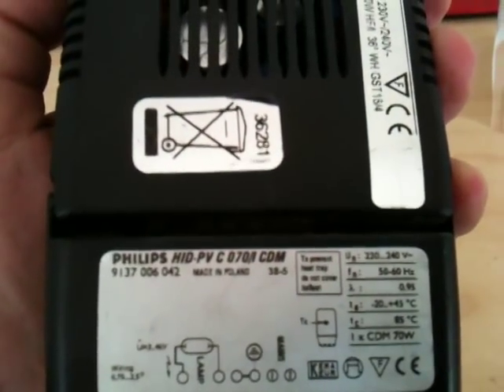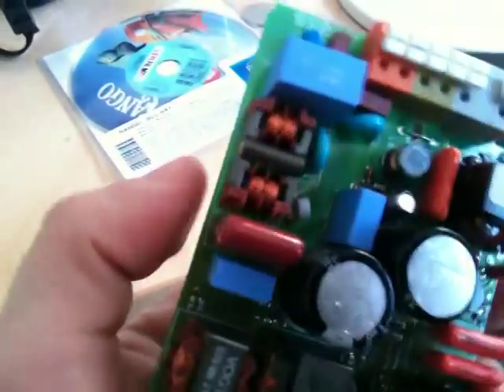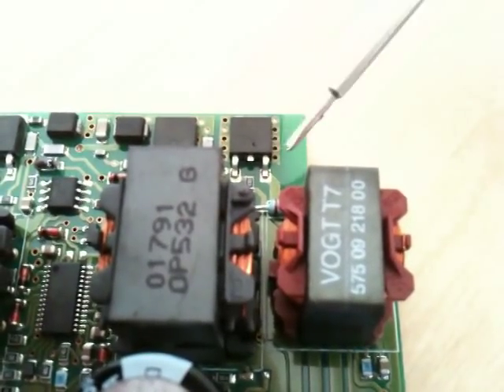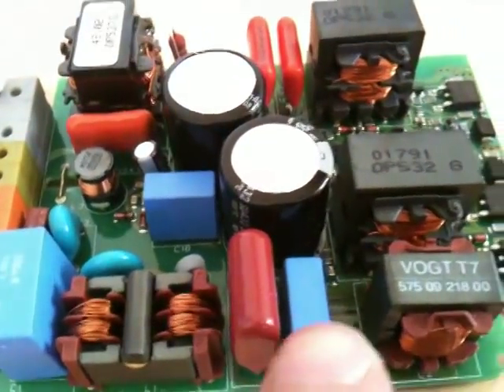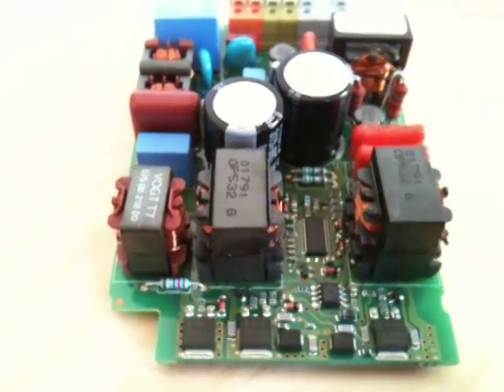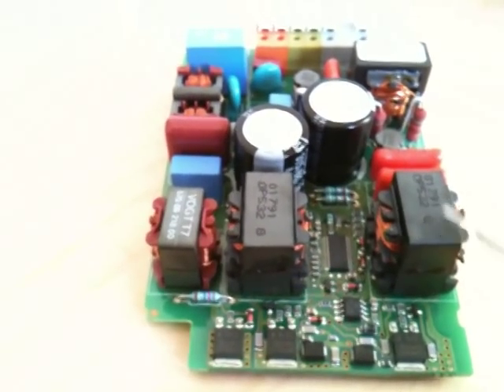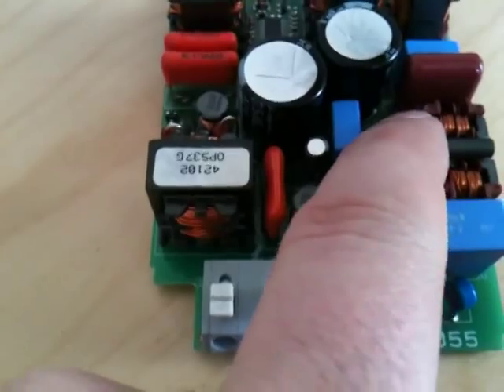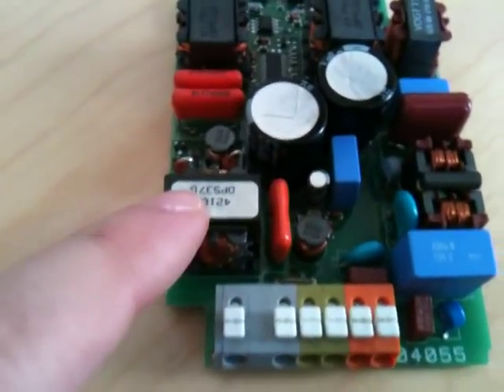Disassembly of the HID ballast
This video shows the disassembly of the Philips CDM-T Ceramic Metal Halide Electronic ballast.

The ballast uses a standard boost-mode active power factor corrector (aPFC) configured to step up the voltage to a slightly higher voltage than is normally seen (about 600 V).

A half-bridge PWM inverter is then used to synthesize the low-frequency AC square-wave for the lamp. The low-frequency design is needed to avoid damaging resonance within the lamp.

Finally, the high voltage ignitor is shown, demonstrating the high-voltage pulse transformer, and capacitative discharge mechanism for the primary.

Components and design are clearly of premium quality. All electrolytic capacitors are made by Rubycon, and the MOSFETs/IGBT are all of premium quality and generously rated, with good quality thermal design on the PCB. Finally, something that you don't usually see, is diode protection of every MOSFET gate in order to minimize ringing and transient damage to the delicate gate pins.